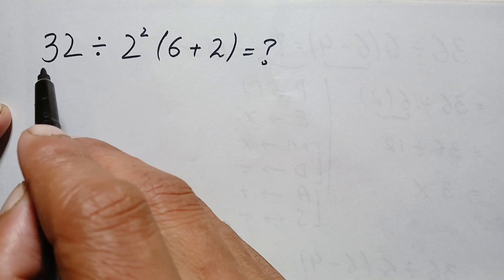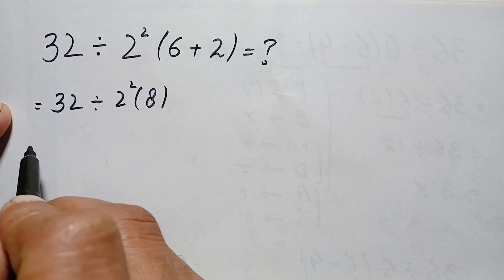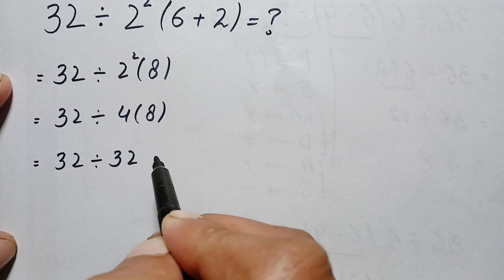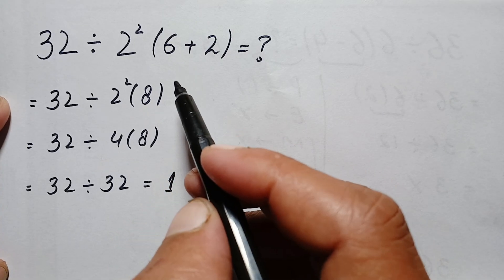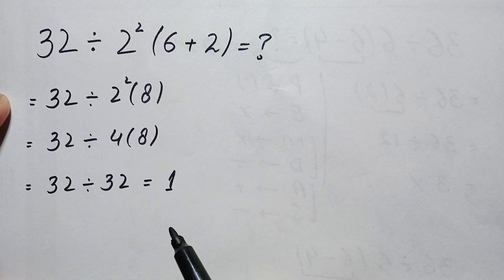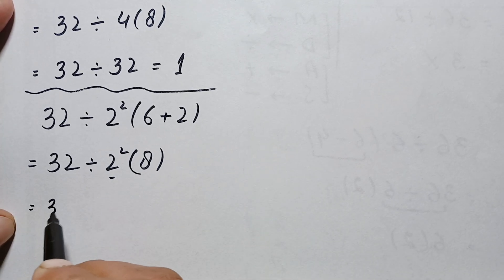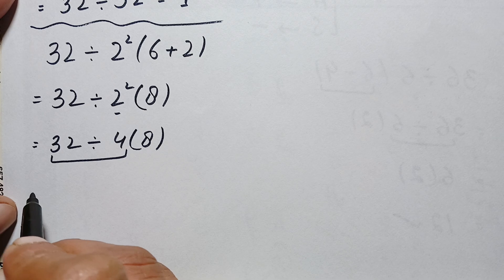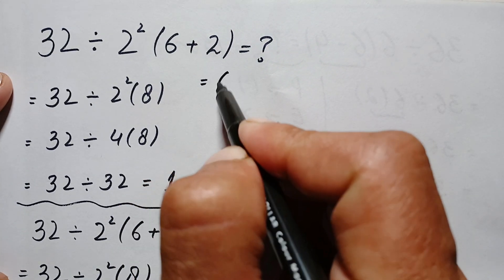Only 1% Can Solve This Math Problem!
▪︎mathematics Education
▪︎solving maths problem
▪︎solving mathematics problem
▪︎Advanced math Problems
▪︎challenge math problem
▪︎Algebraic Expression